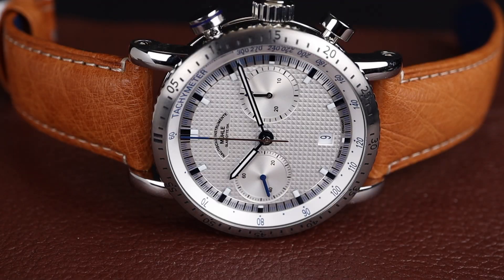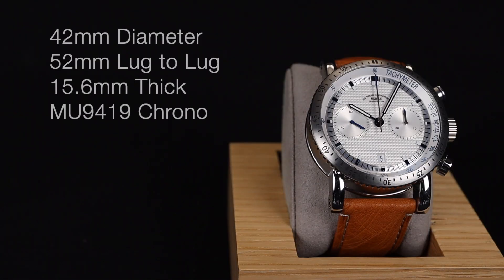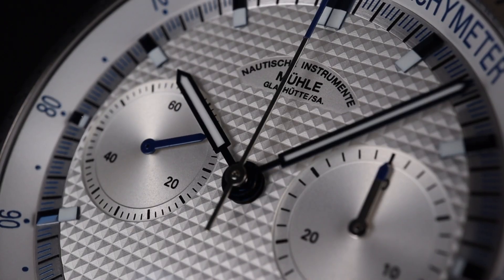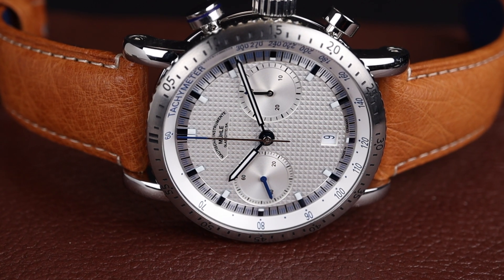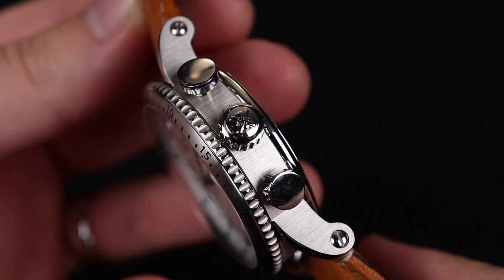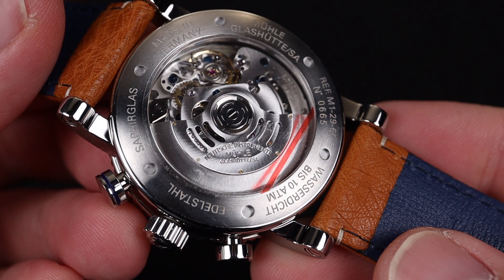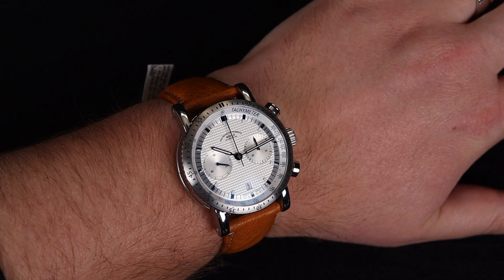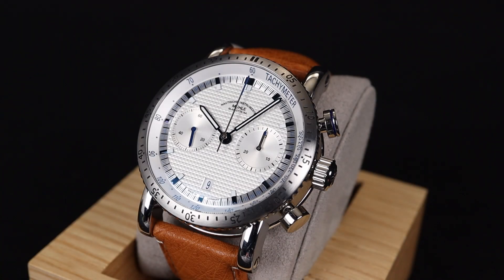Muhle Glashutte Teutonia Sport Chrono! Clous De Paris Silver Dial!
Muhle Glashutte Teutonia Sport I Clous De Paris model M1-29-65-LB powered by automatic chronograph movement MU 9419 with woodpecker neck regulator. Comes in a stainless steel case with brown leather band. Silver color dial with embossed Clous de Paris pattern.